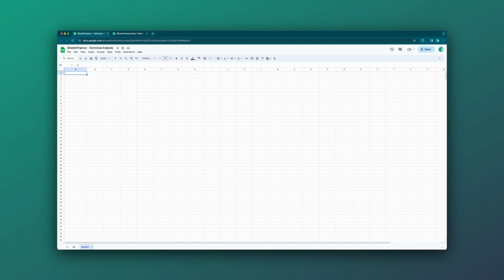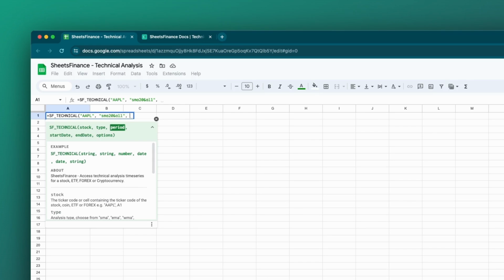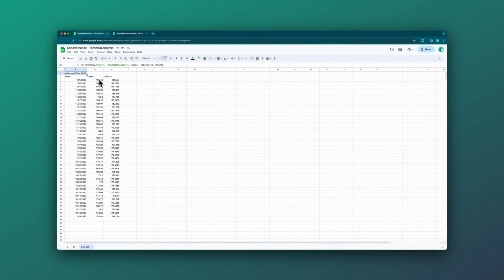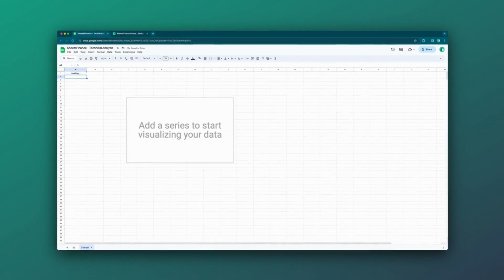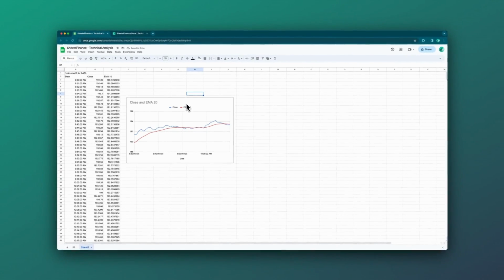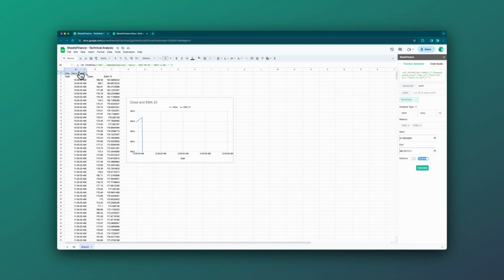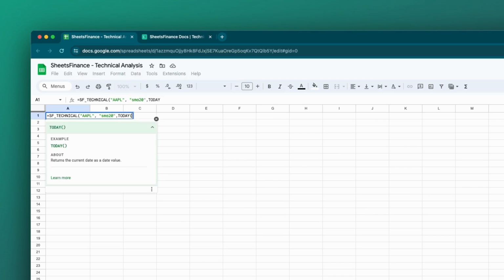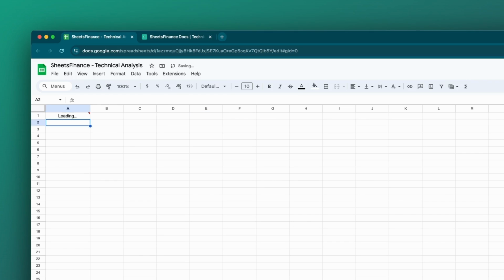Technical Analysis in Google Sheets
In this part of our 'Getting Started' series we look at conducting daily and intra-day technical analyses in Google Sheets. SheetsFinance connects you with 30+ years of price data as well as intra-day data down to one-minute intervals. With our simple formulas, you can run a series of various technical analyses from SMAs to RSI, Williams, Standard Deviation and much more...

0:00 Intro
0:53 Building the SF_TECHNICAL() function manually
5:14 Charting the daily technical line
6:50 Building an intra-day analysis
7:22 Charting the intra-day technical line
8:28 Using the Function Generator to build the SF_TECHNICAL() function
11:23 Returning **only** TODAY's technical indicator ~HOT TIP~

SheetsFinance connects Google Sheets to real-time and historical financial data for over 70,000 global assets 🌎